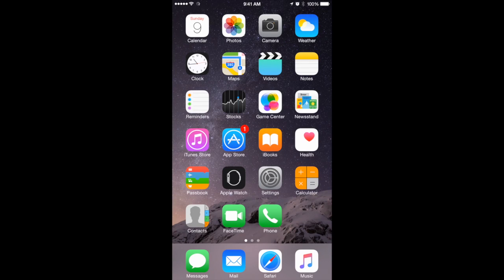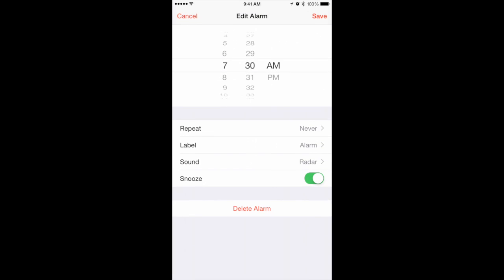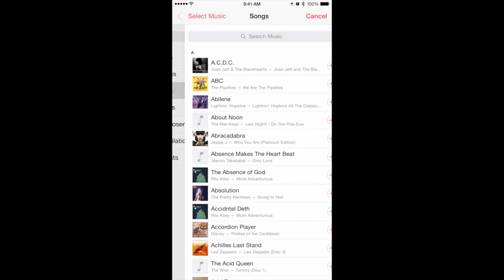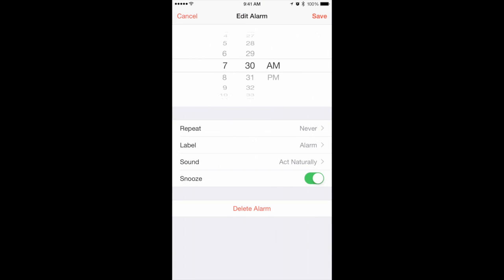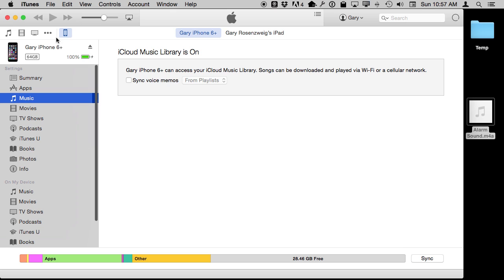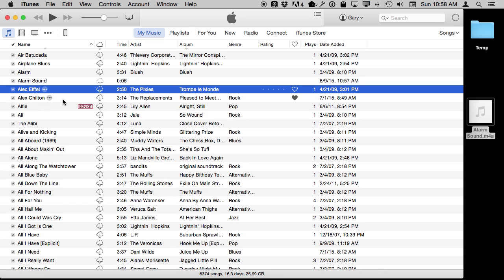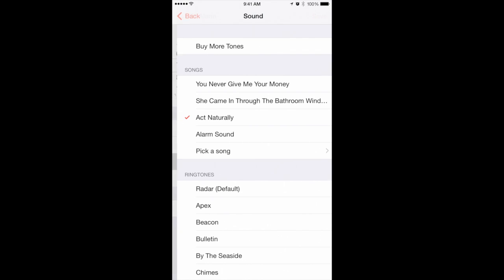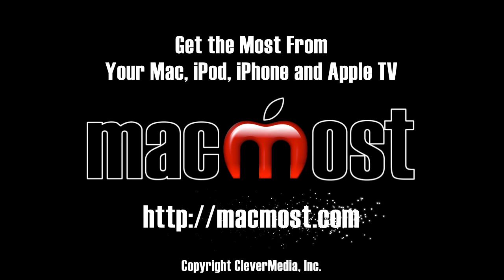Using a Song As Your iPhone Alarm Sound (#1122)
You don't have to settle for a ringtone as your iPhone's alarm sound. You can use any song in your music library. This means you can also record your own audio track, sync that through iTunes, and select that as your alarm sound. You can use that audio to give yourself reminders or other information upon waking.